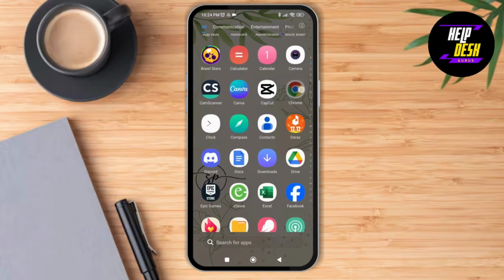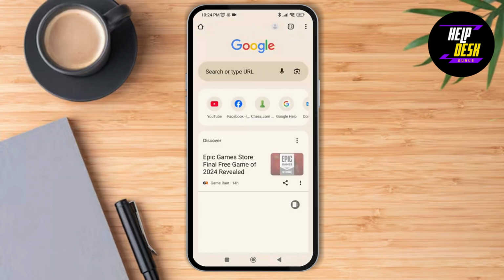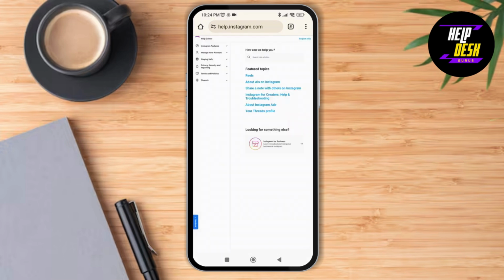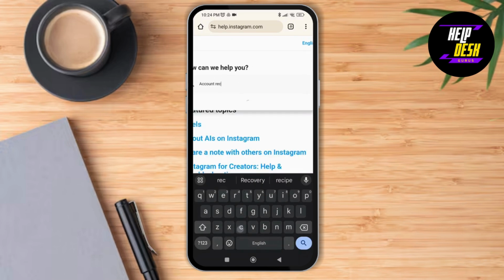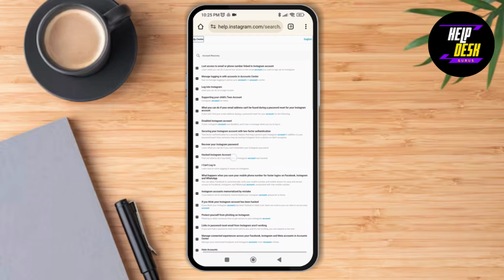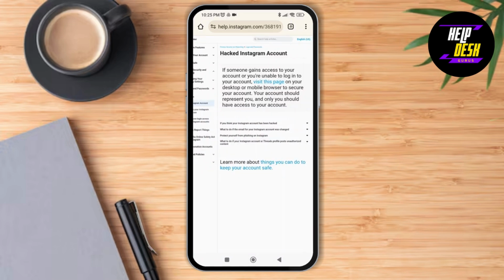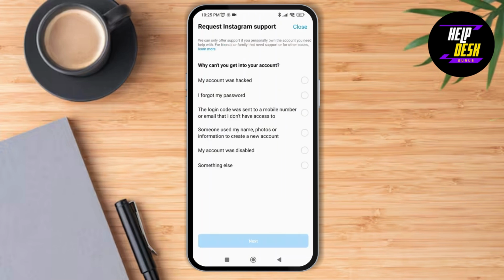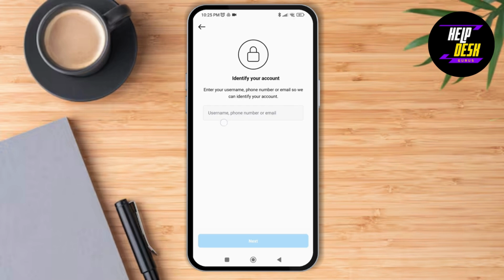How to Recover Hacked Instagram Account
Welcome to our detailed guide on "How to Recover Hacked Instagram Account"! If your Instagram account has been hacked or you suspect unauthorized access, don’t worry – this video will show you exactly what to do. We'll walk you through the step-by-step process of regaining access to your Instagram account, securing it, and preventing future hacks. Whether you've lost access to your email, your account was compromised, or you're unsure of what happened, these tips will help you get your Instagram back quickly.

In this video, you'll learn:

How to recover a hacked Instagram account
Steps to take if your Instagram account has been hacked
How to secure your Instagram account after being hacked
How to reset your Instagram password if it was changed
How to regain access to your Instagram if you've lost email access
How to prevent your Instagram account from getting hacked in the future